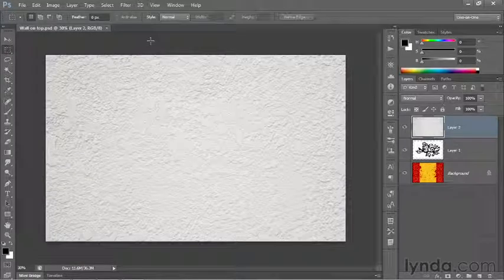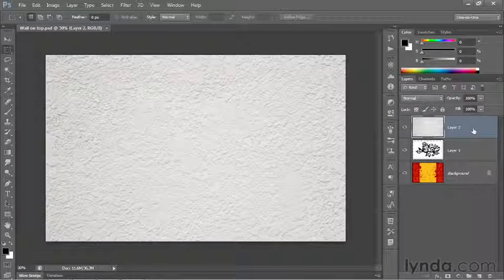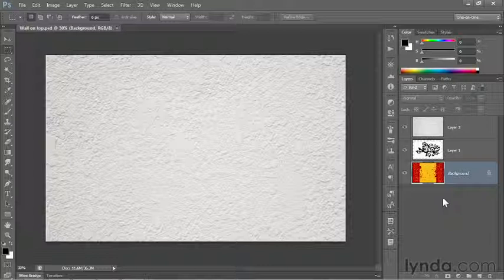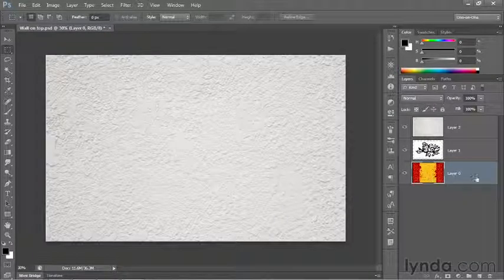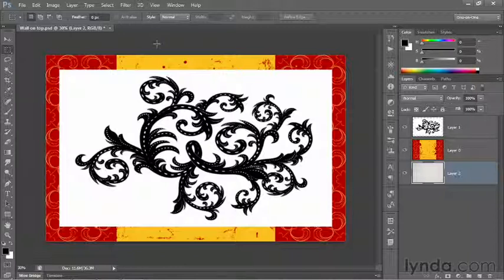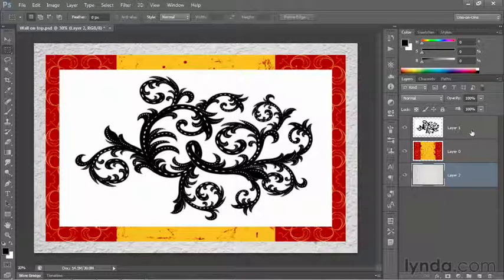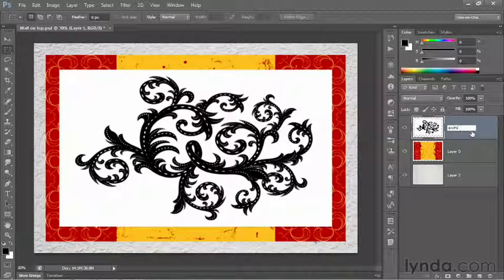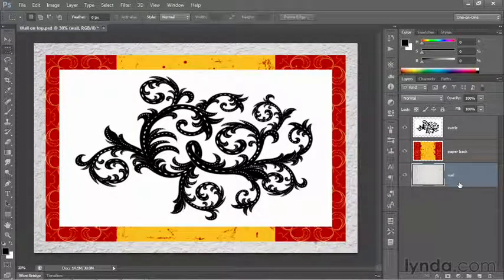#04-05. Using Layers - Stacking, revealing, and renaming